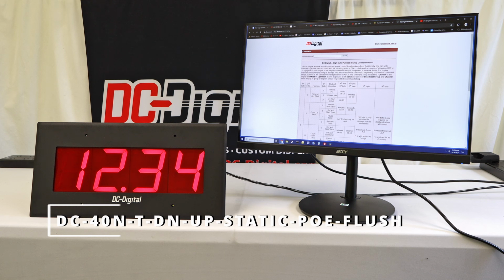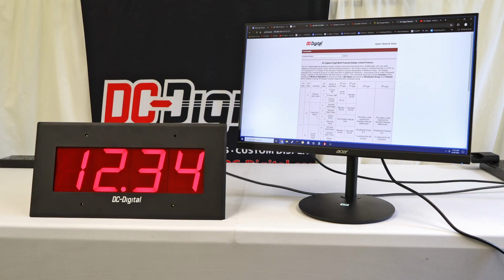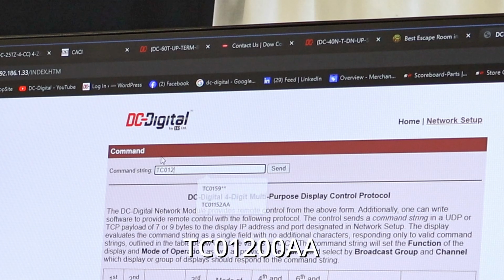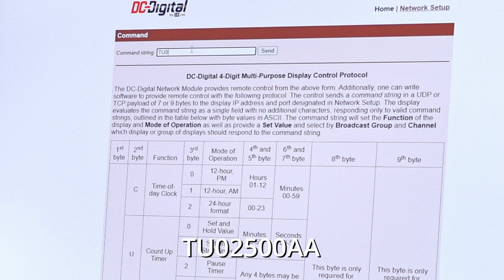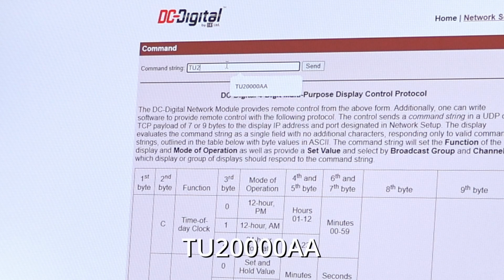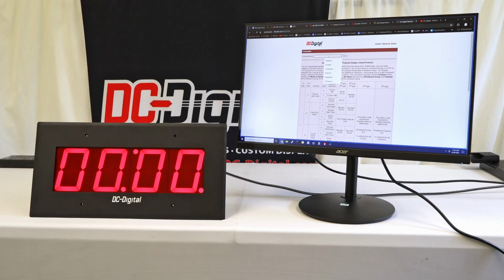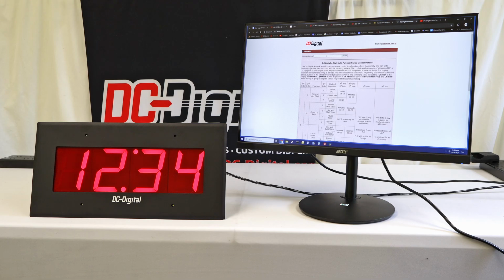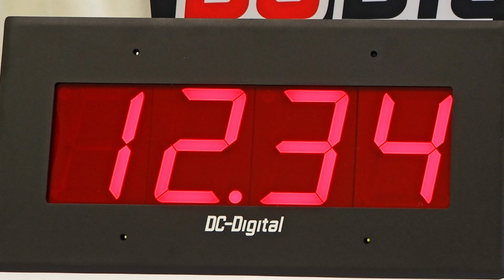Webpage Browser Based Controlled Multi-Function Game Show Display- DC-40N-T-DN-UP-STATIC-FLUSH-POE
This custom DC-40N-T-DN-UP-Static-Flush-POE Indoor Game Timer and Clock was built specifically for Chambers Escape Games in Hawaii, where precise, reliable network-controlled timing is essential for immersive game room experiences. Designed for seamless integration into custom enclosures, this model allows the client to flush-mount the unit into their own slotted rectangular cutout, creating a clean, professional installation that blends directly into the room design.

The unit connects via an RJ45 Ethernet port and is powered entirely through Power over Ethernet (POE), eliminating the need for separate power wiring. Once connected to the network, all control is handled through our built-in web interface. Using a standard browser, the operator can enter simple command prompts to instantly change how the display behaves, allowing the same hardware to function as a time-of-day clock, count-up timer, count-down timer, or static number display depending on the needs of the room.

Control is handled through clear, structured command inputs that tell the display exactly how to operate. These commands allow quick switching between 12-hour or 24-hour time formats, starting and pausing timers, or displaying fixed values for puzzles, scoring, or visual cues. Indicator dots on the display provide immediate visual feedback, showing whether the unit is operating as an up-timer or a down-timer at a glance.

Key functional uses include:

* Time-of-day clock with manual 12-hour or 24-hour configuration
* Count-up timers for tracking elapsed time
* Count-down timers for time-critical challenges
* Static number displays for codes, scores, or puzzle elements
* Optional colon or decimal formatting for customized visual output

This flexibility makes the DC-40N-T-DN-UP-Static ideal for escape rooms, interactive attractions, control rooms, and other environments where timing and visual feedback are part of the experience.

From a hardware standpoint, the unit is built for durability and visibility. It features a 4-inch, four-digit display housed in a 14-gauge aluminum enclosure with a fingerprint-resistant black powder-coat finish. The display is readable from up to 300 feet and supports timing up to 99 hours, 59 minutes, and 100ths of a second, made possible through our shift-digit technology that dynamically changes the displayed time format as values increase.

Hardware and system highlights:

* Four-digit, 4-inch display with high visibility
* Shift-digit timing technology for extended timing ranges
* POE power and data via RJ45 Ethernet connection
* Flush-mount faceplate with beveled edges
* Indoor-rated, rugged aluminum construction

All configuration is handled through our web-based controller, which requires only the unit’s MAC address. No apps, downloads, or third-party software are needed—just a standard web browser such as Chrome, Firefox, or Internet Explorer. This makes setup, control, and adjustments fast, reliable, and easy across virtually any device on the network.

The DC-40N-T-DN-UP-Static-Flush-POE delivers a powerful combination of clean installation, flexible functionality, and network-based control—perfect for immersive environments like Chambers Escape Games where timing precision and visual clarity matter most.